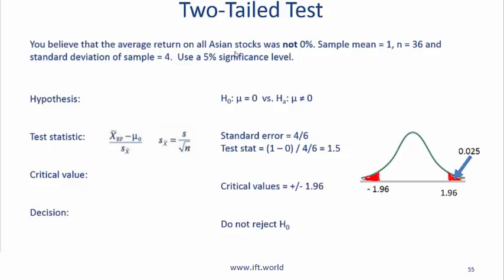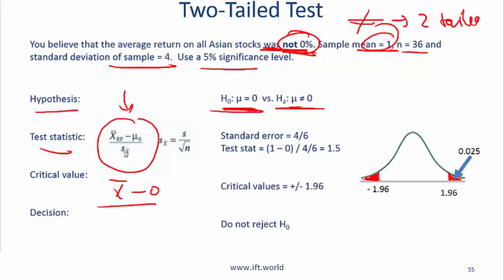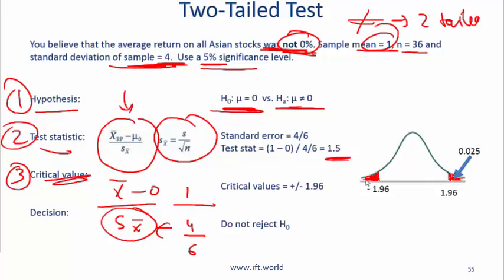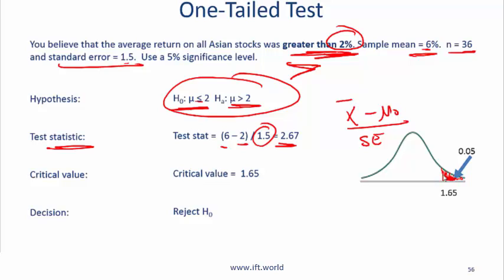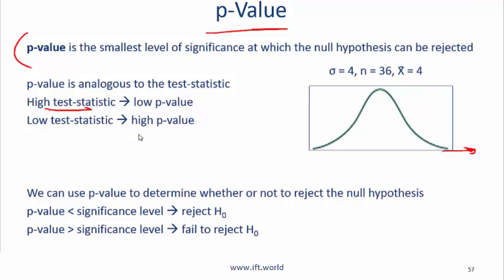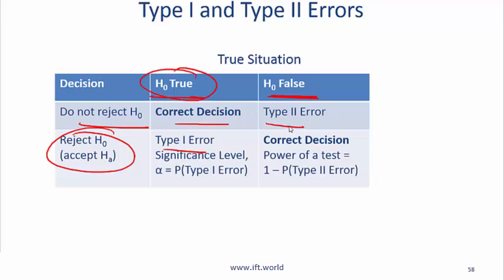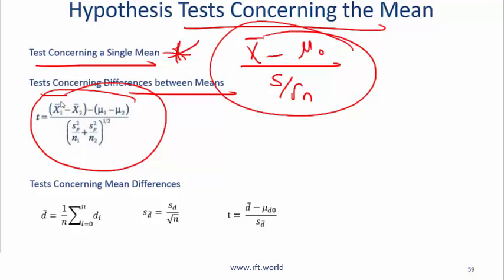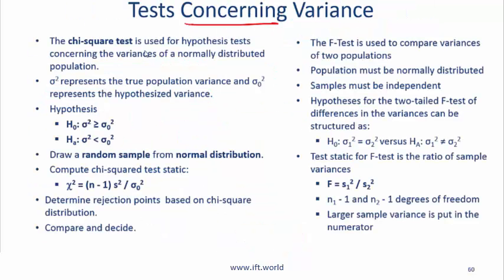2017 Level I CFA Quant: Hypothesis Testing Summary